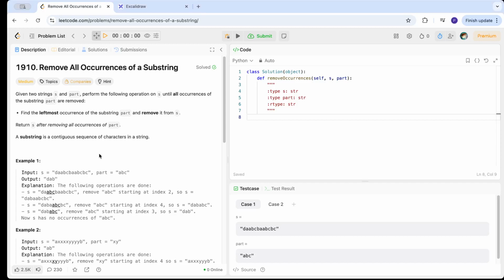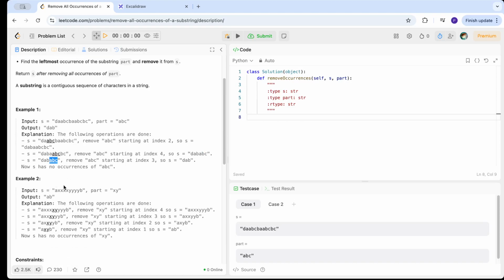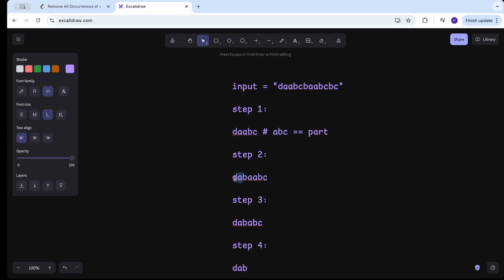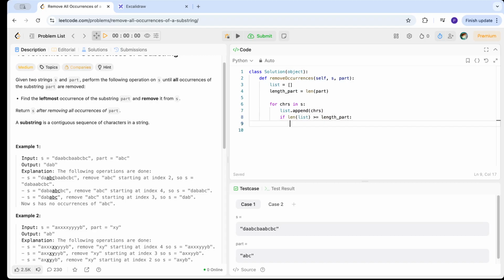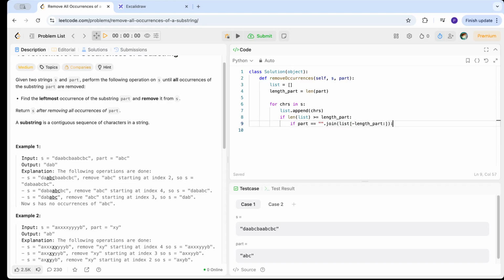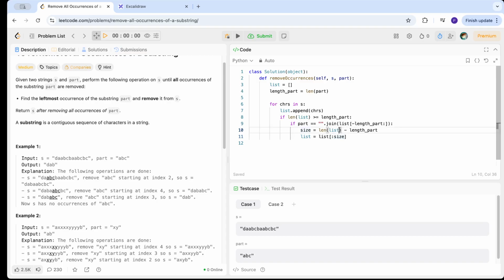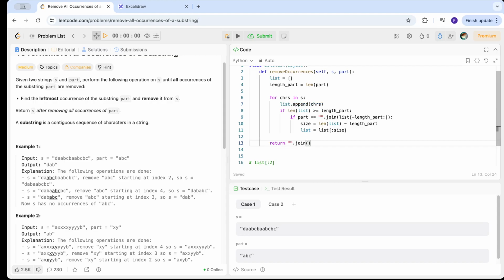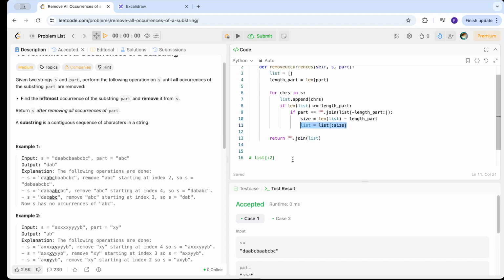Remove All Occurrences of a Substring - LeetCode 1910 Explained [Python]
In this video, we solve LeetCode 1910 - Remove All Occurrences of a Substring using a clean and efficient string manipulation approach in Python.

Problem:
Given a string and a target substring, remove all occurrences of that target.

Topics Covered:

Python string replacement techniques
While-loop and in-place string updates
Time complexity considerations

📈 Difficulty: Medium
💻 Language: Python
🧪 Perfect for coding interviews and daily LeetCode practice!